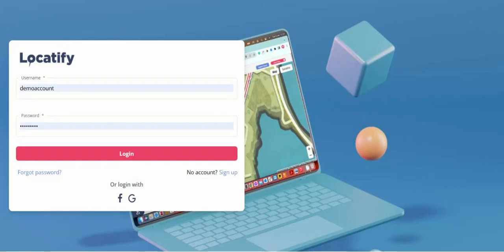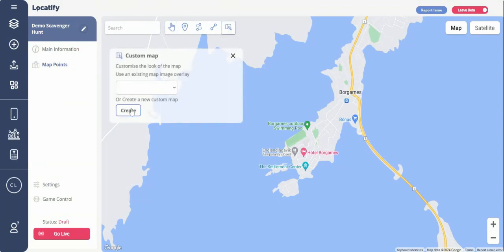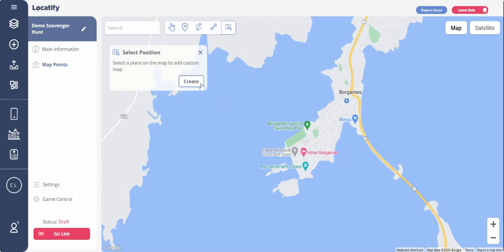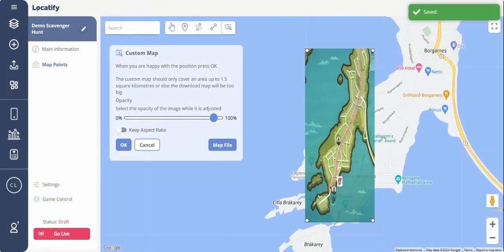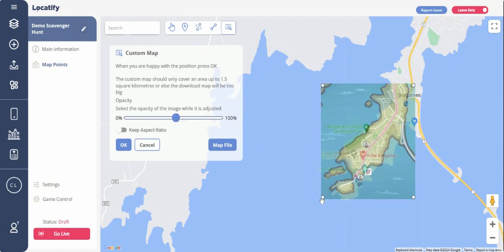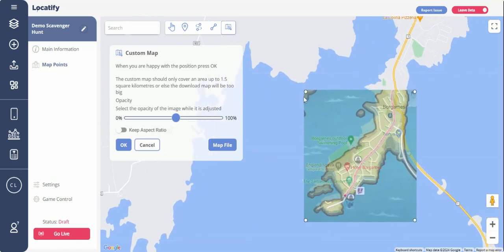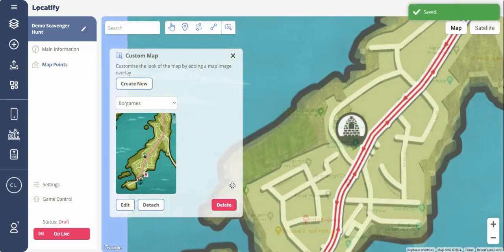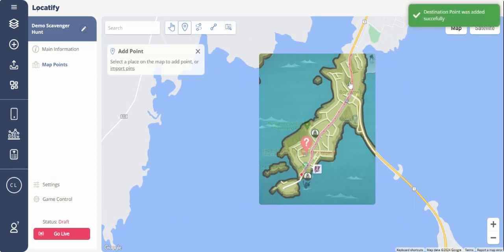Upload a Custom Map using the Locatify Builder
In this tutorial we will learn how to upload a custom map seamlessly into the Locatify Builder.